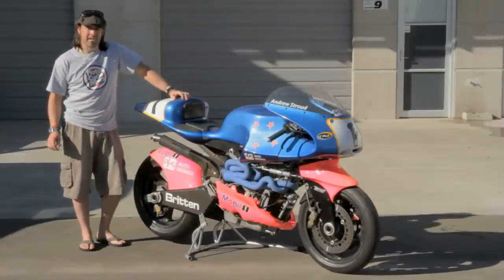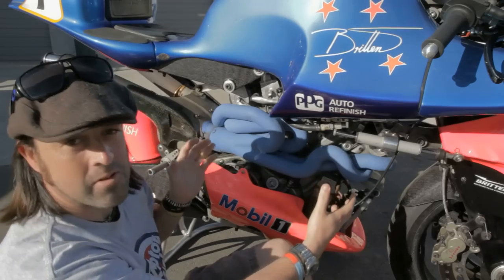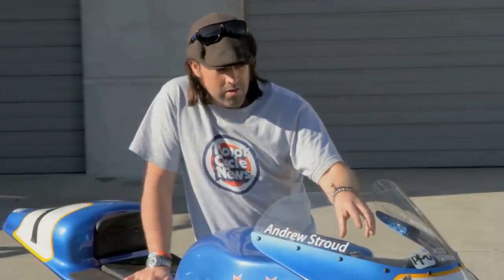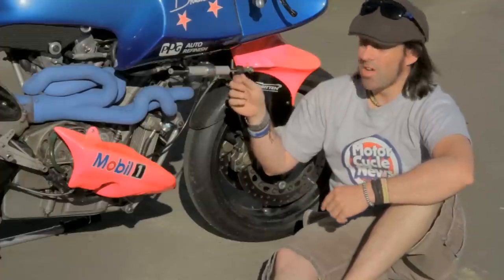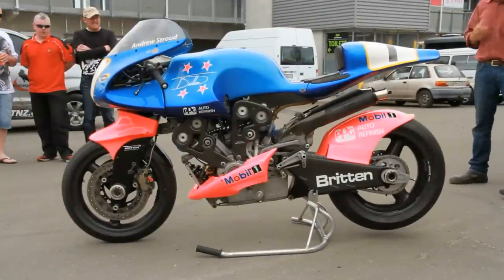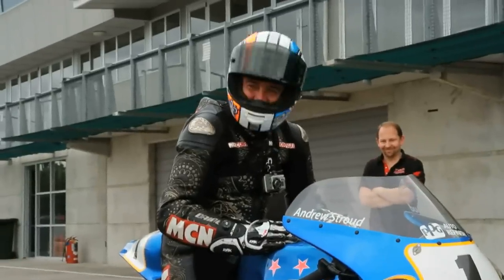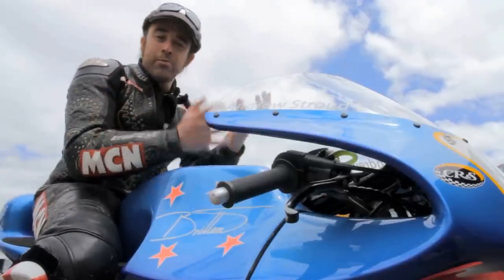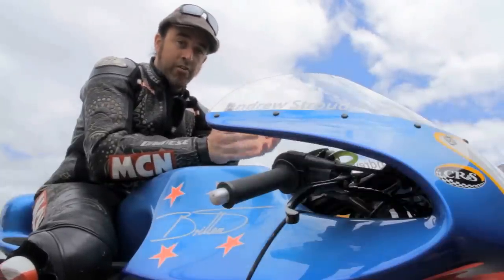Exclusive: MCN ride the Britten V1000 | First Rides | Motorcyclenews.com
MCN exclusively ride the legendary Britten 1000, a triumph of cottage-industry race engineering built in a shed by New Zealander John Britten in the early '90s and raced at the Isle of Man TT.